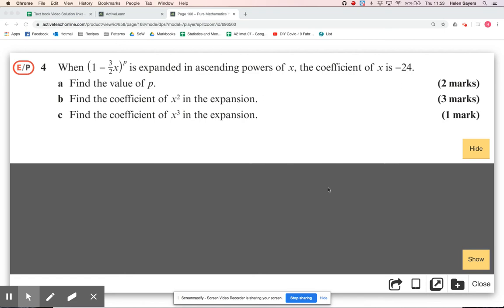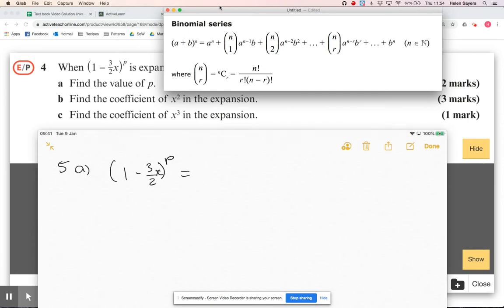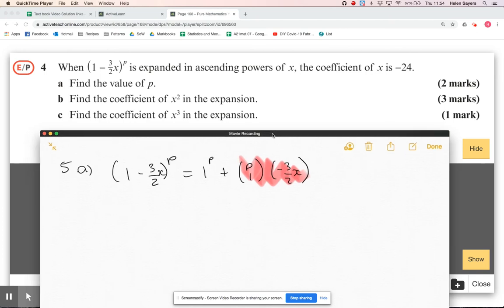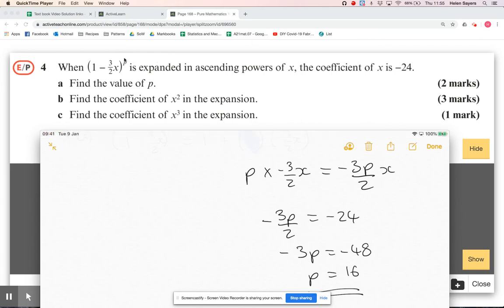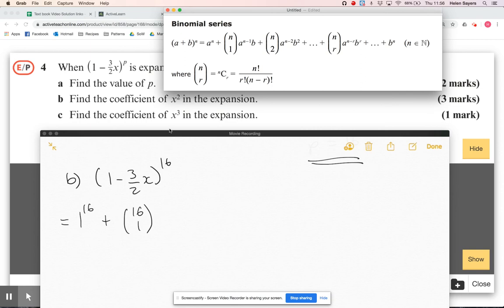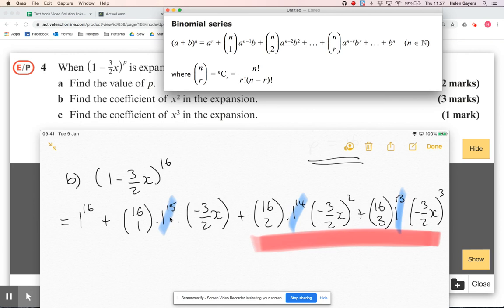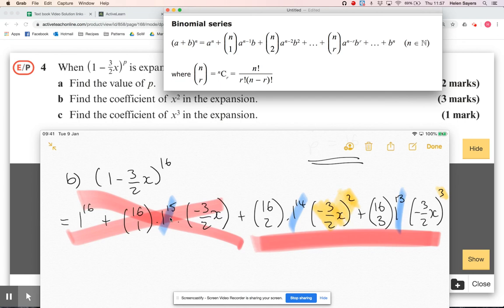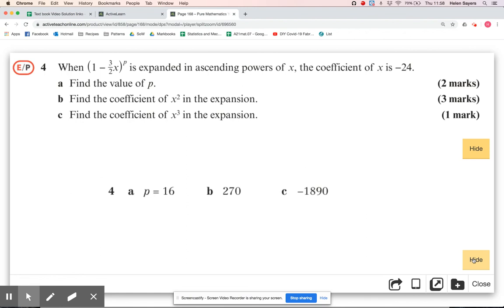Year 1 Core Mixed Ex 8 Q4